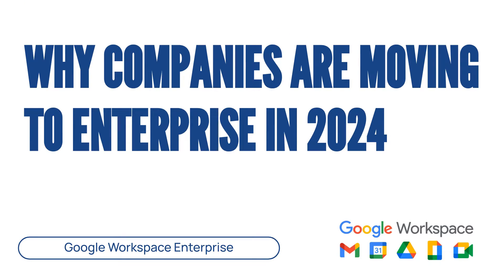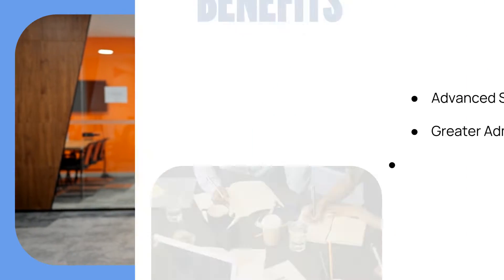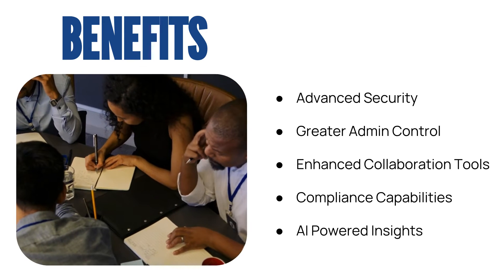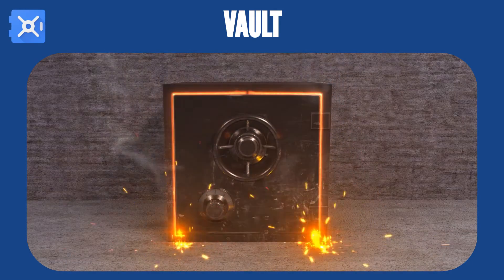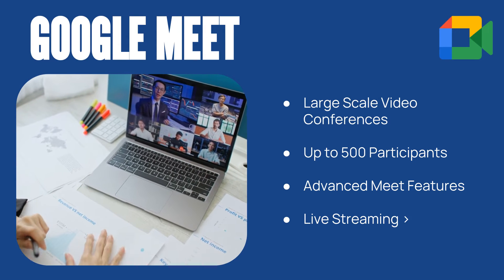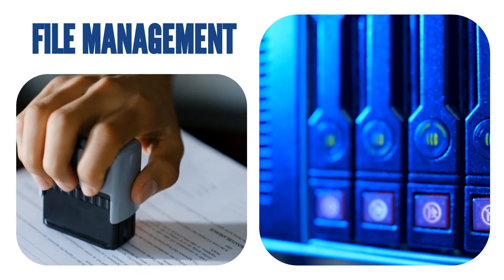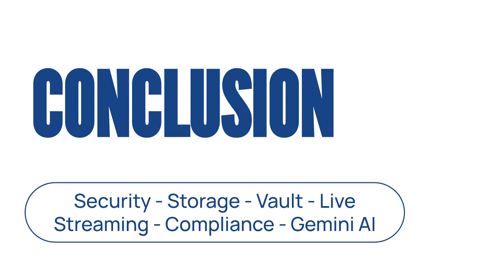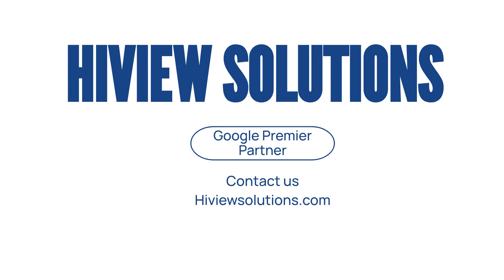Top Reasons to Upgrade to Google Workspace Enterprise in 2024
We break down the top 5 reasons why making the switch is a game-changer for your organization. Discover how Google Workspace Enterprise can enhance your security, streamline admin controls, boost team collaboration, and provide powerful AI-driven insights to propel your business forward.

Here’s what you’ll learn:

 1. Advanced Security: Protect your sensitive data with state-of-the-art security features, including enhanced encryption, data loss prevention, and proactive threat detection.
 2. Greater Admin Control: Gain full control over your digital environment with advanced admin tools, easy user management, custom policy settings, and effortless compliance management.
 4. Comprehensive Security Measures: Enjoy peace of mind with built-in endpoint management, data backups, and a suite of features designed to protect your business from cyber threats.
 5. AI-Powered Insights: Leverage AI-driven analytics to uncover actionable insights, automate routine tasks, and make faster, data-driven decisions.

Ready to make the smart move to Google Workspace Enterprise? Contact HiView Solutions today to learn how we can help you transition smoothly and unlock the full potential of your business!